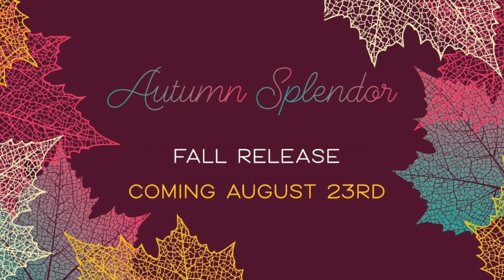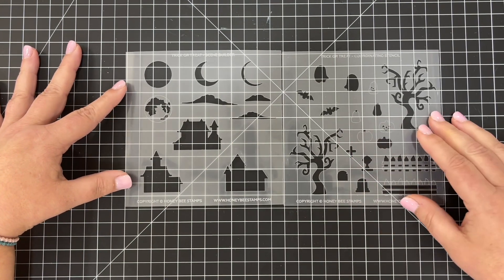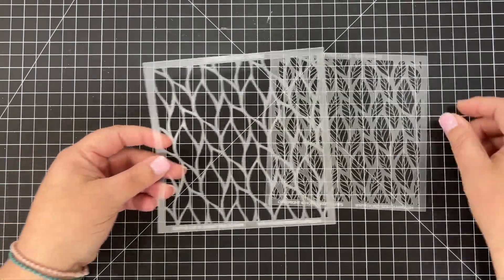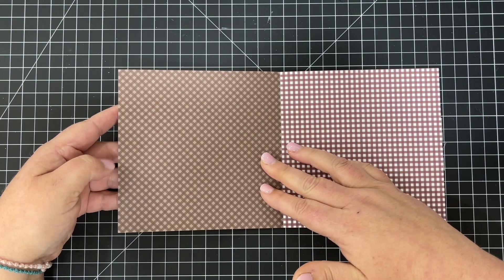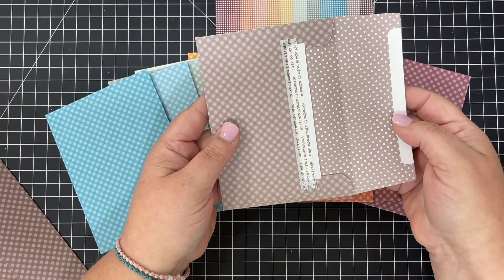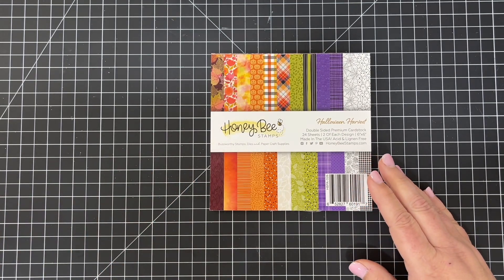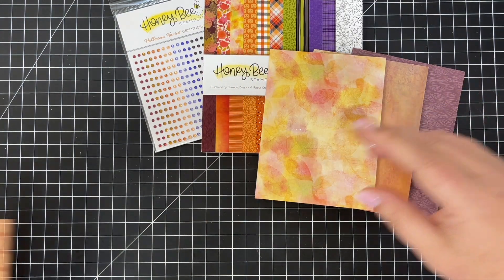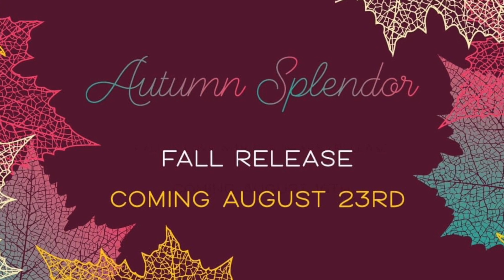Autumn Splendor Release: Stencils, Paper, Envelopes, and Gems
HoneyBeeStamps.com